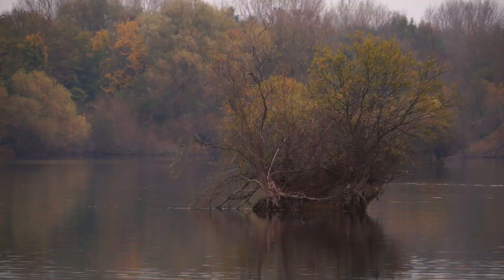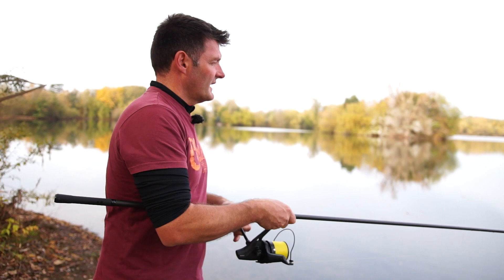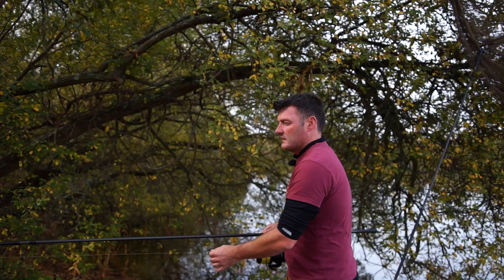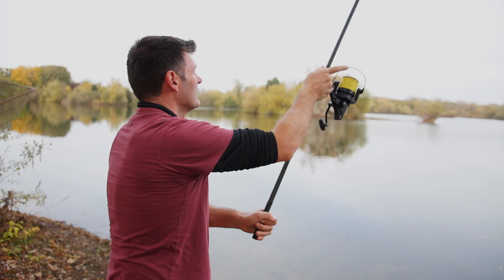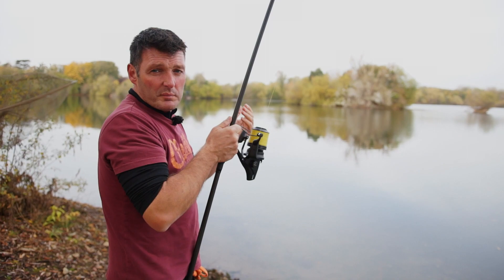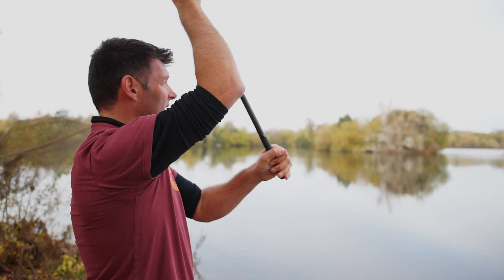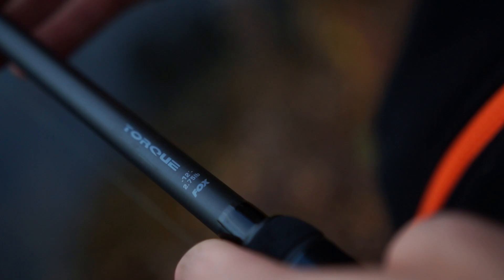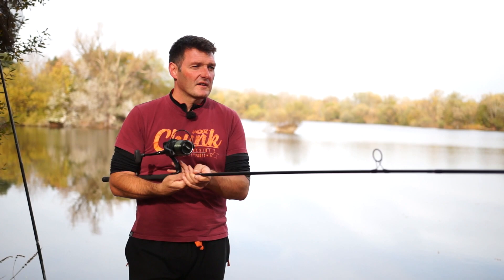***CARP FISHING TV*** Underwater Answers with Rob Hughes.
In this new series, brought to you by underwater expert Rob Hughes, we are looking to dispel myths, answer questions and test theories all with the aid of Rob and his diving kit. In episode one we are looking at casting to a clip and the affect different types of mainline have on the where the lead ends up on the lake bed. It is an incredibly interesting watch with some very intriguing results.